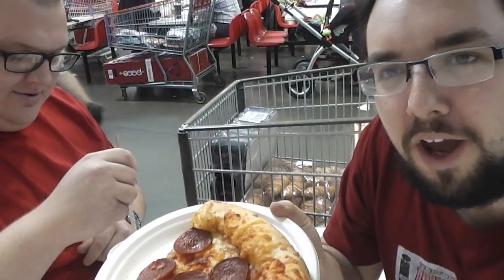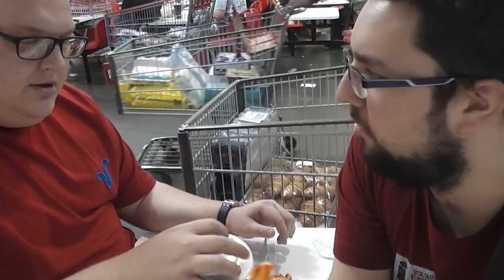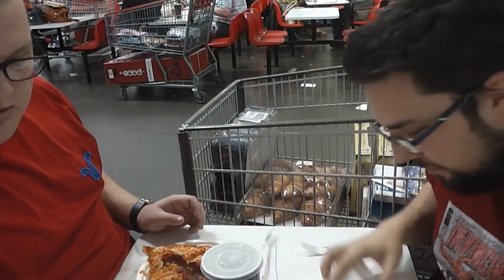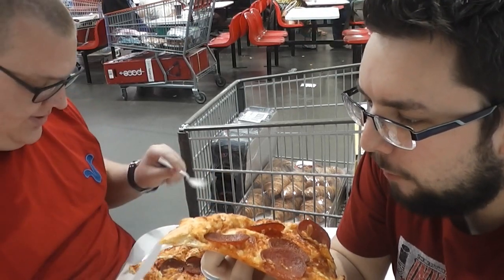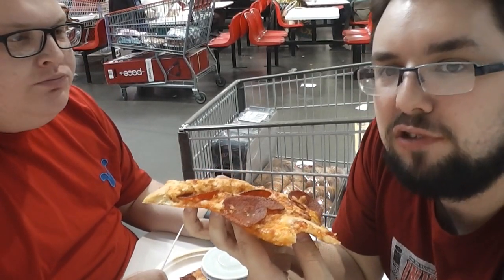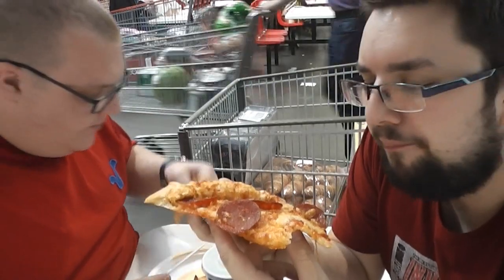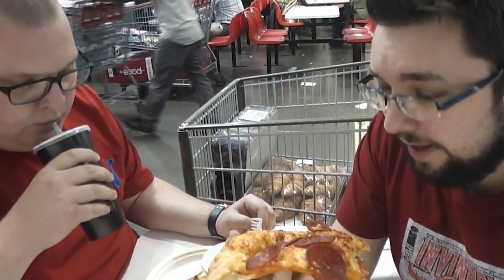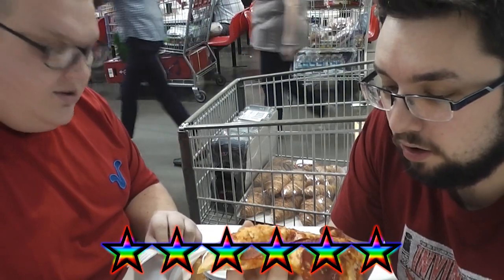Costco Pepperoni Pizza Review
I review the sublime Pepperoni Pizza which is available from the cafe at Costco Wholesale.